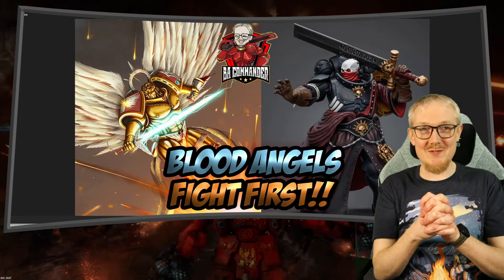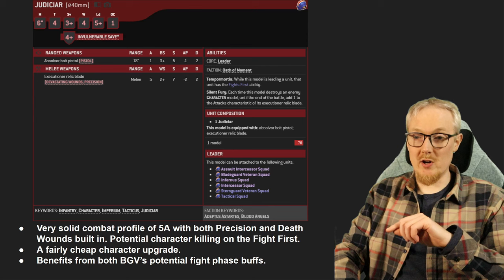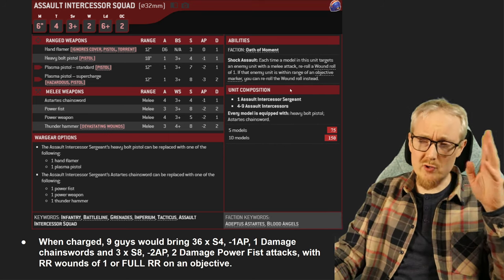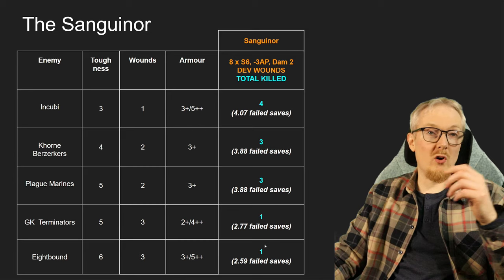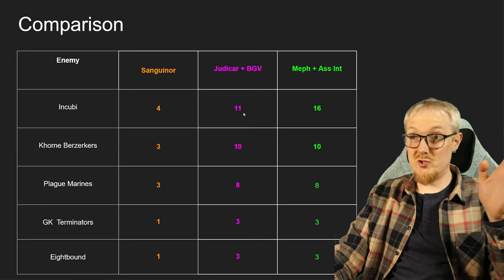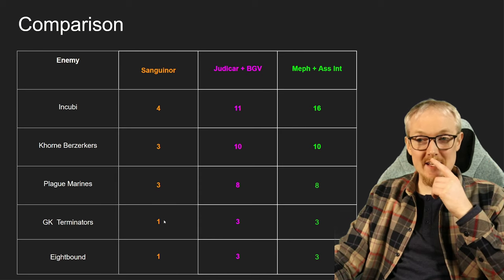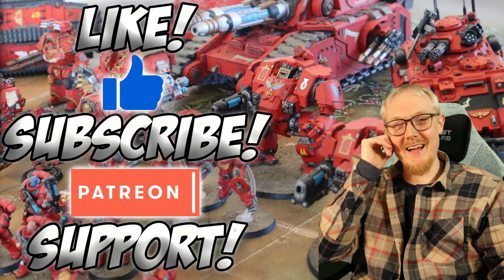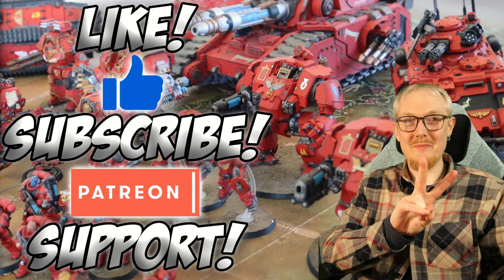The Sanguinor vs The Judicar! (Blood Angels Fight First!)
Welcome brothers to this week's tactics video, today we're discussing the best ways to utilize 'FIGHTS FIRST' with your Blood Angel's army. We'll look at all 3 options we have, Chief Librarian Mephiston, the Judicar and the Sanguinor. I've got some interesting results to share with you my friends!